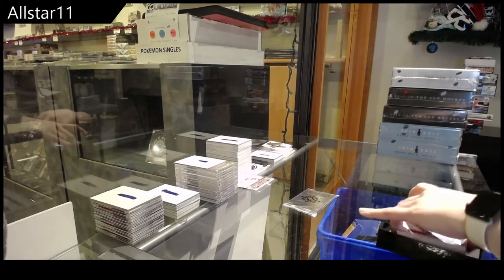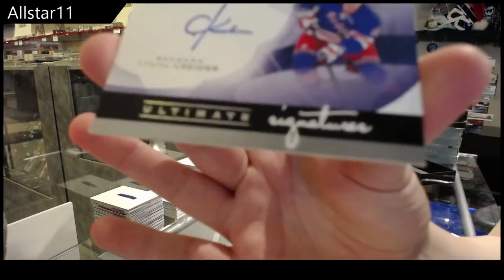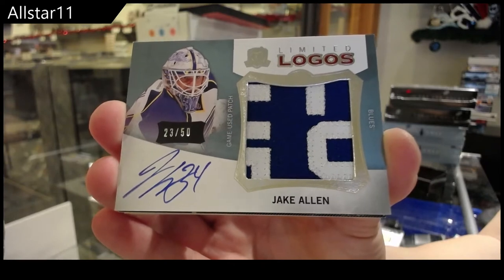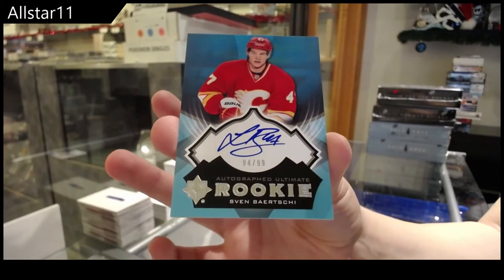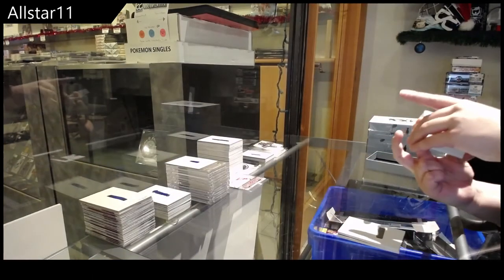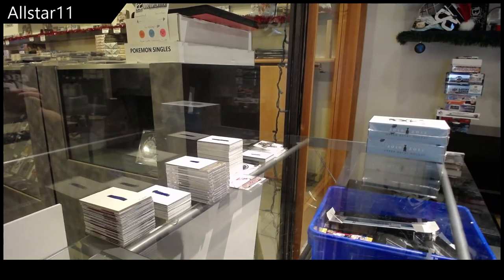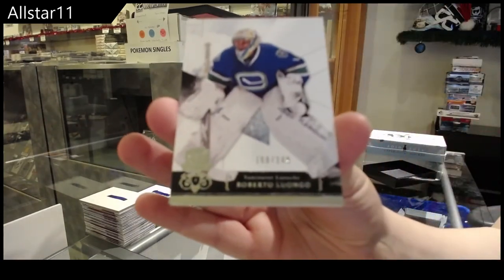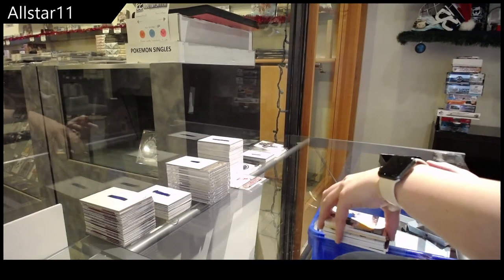AllStar11's 10-11 The Cup, 11-12 The Cup & 12-13 The Cup Hockey 6 Tin Break